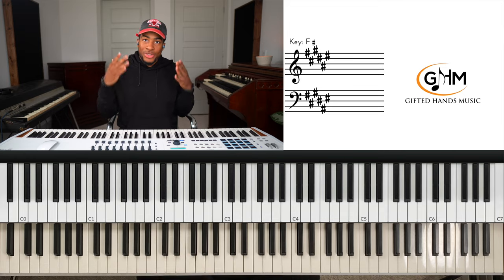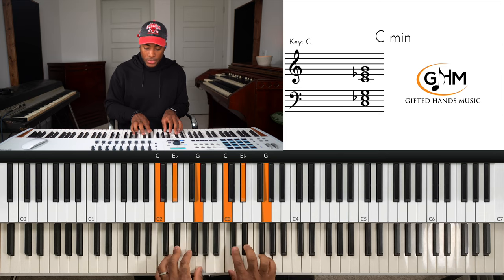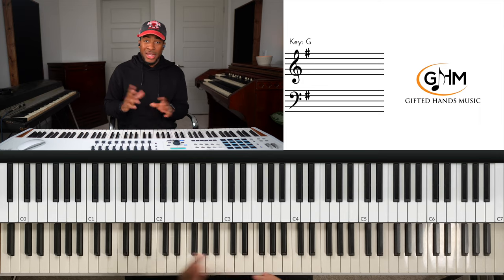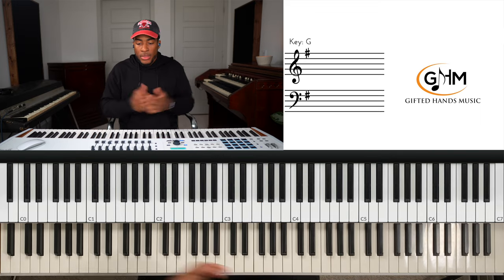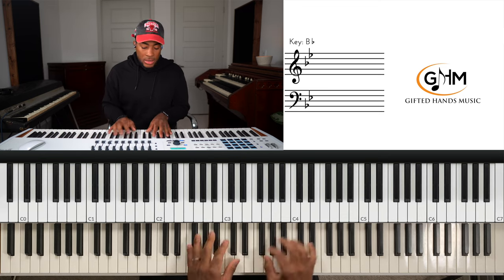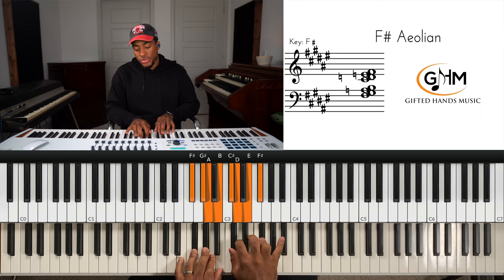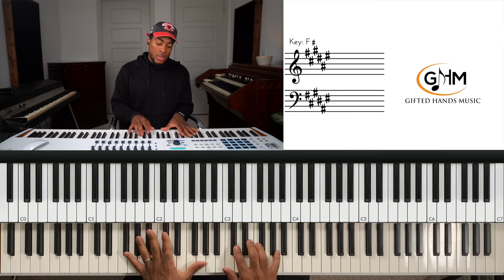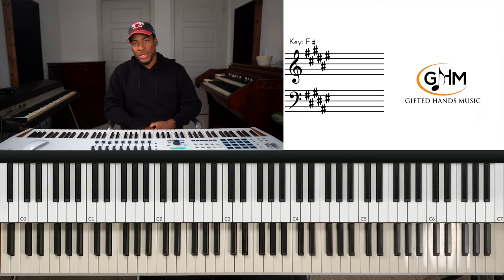Gospel Piano Harmony & Theory for Minor Keys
Today we are breaking down everything you need to know to play Gospel piano in minor keys! Everything from basic minor scales, to common chord progressions, to adding fat, full and advanced passing chords to minor progressions.

If you need an introduction to minor Gospel songs, harmony and theory then this is a great place to start. Most of these concepts can be used and applied when playing jazz songs in minor keys as well as minor songs from other genres.

Watch my FREE Neo Soul Essentials Workshop to learn how artist like Robert Glasper, Moonchild and others create that Neo Soul sound on 🎹 :